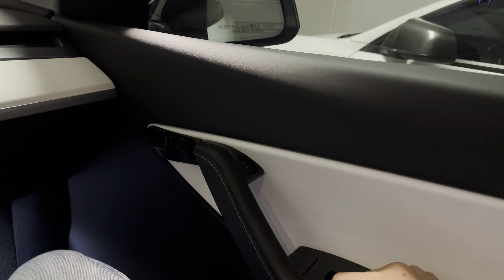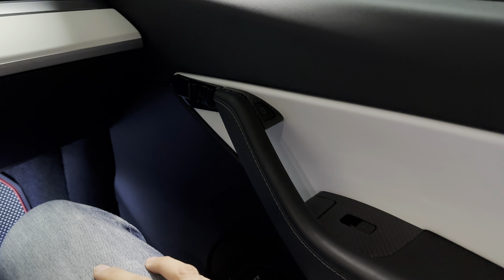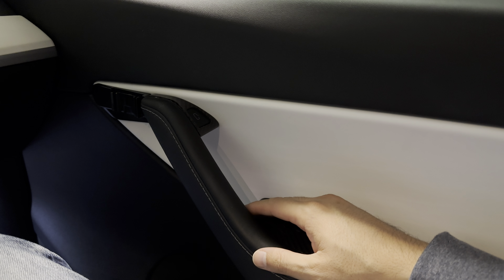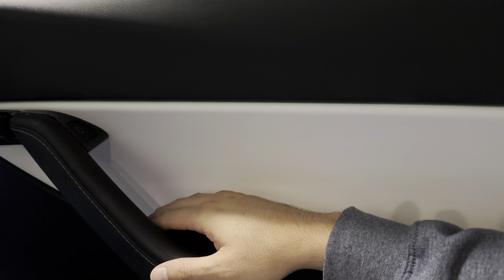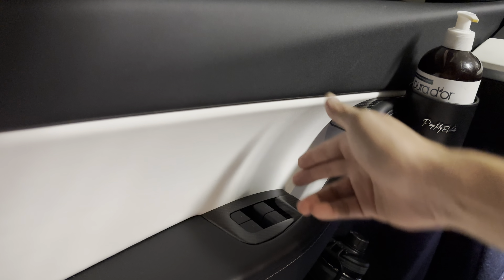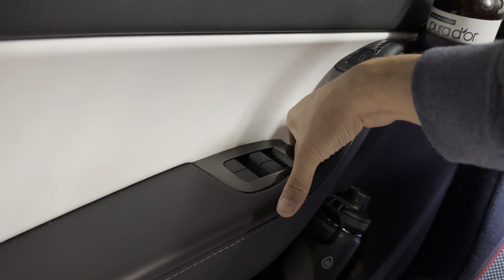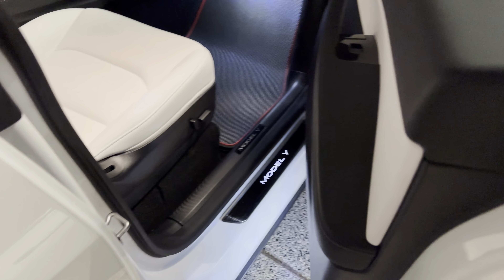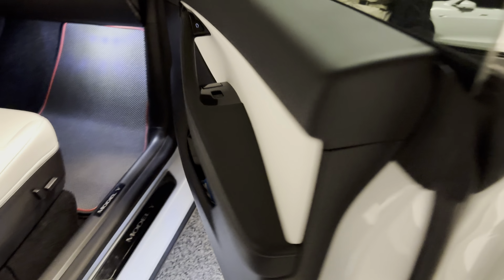Tesla Model Y / 3 Soft Closing Door Latch by Hansshow Emergency Pull Follow-Up!